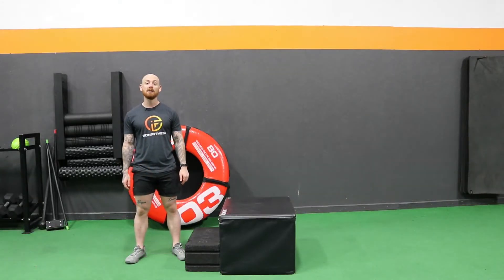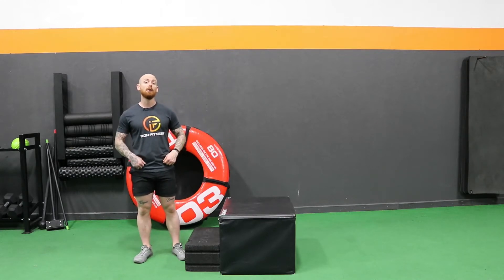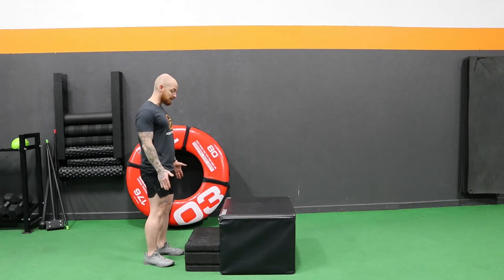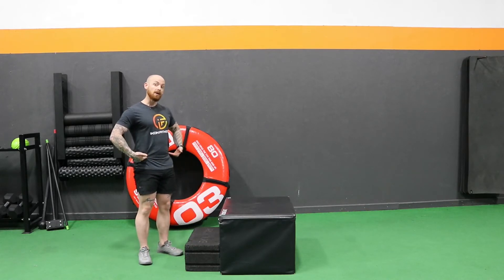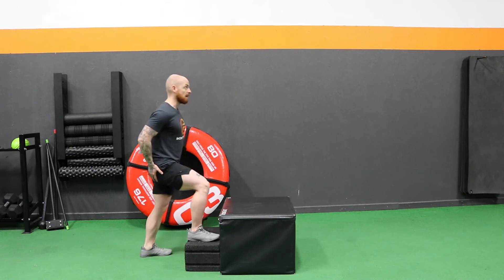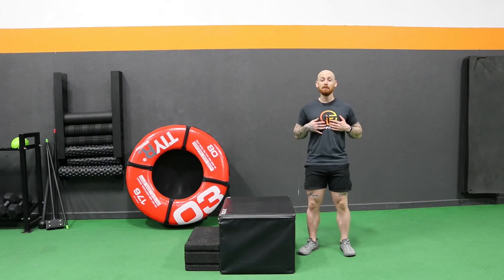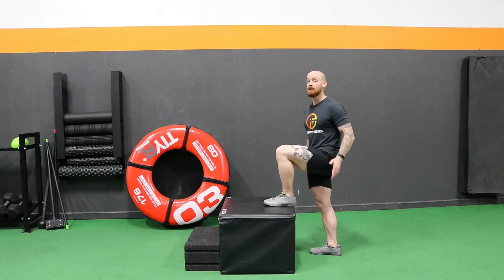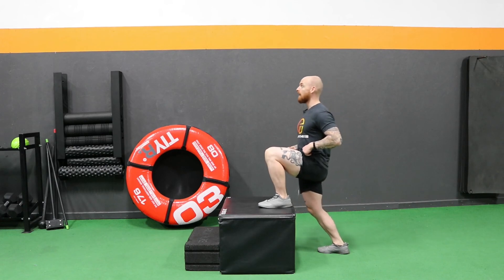Box Step Ups